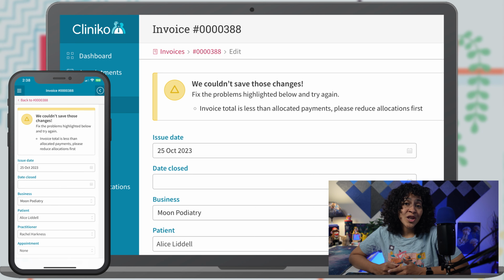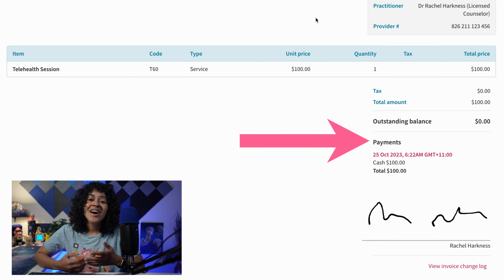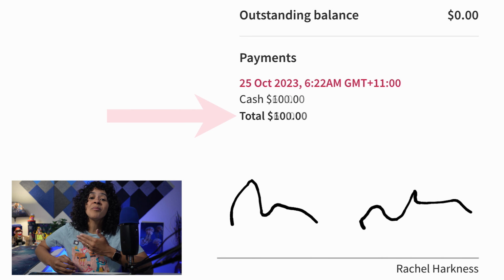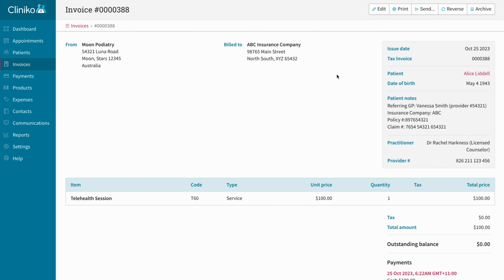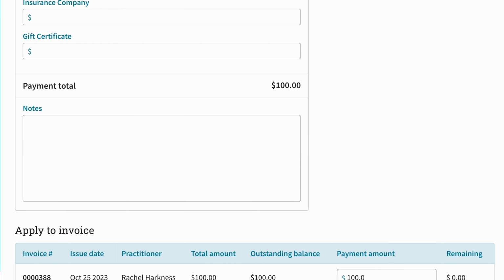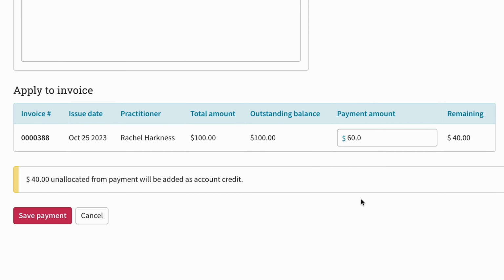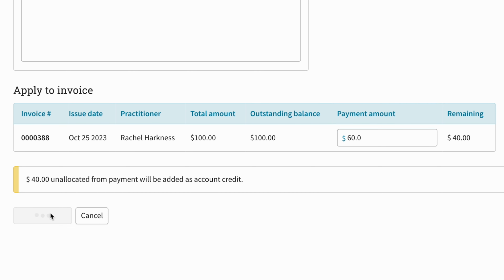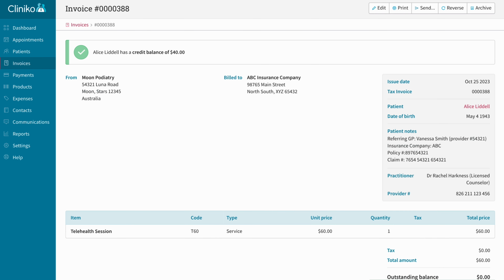Cliniko quick tip: invoice total is less than allocated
Have you come across the error message "invoice total is less than allocated payments" in Cliniko? This video will guide you through a quick fix for the issue.

For assistance with resolving other invoice errors, you can also explore additional solutions on our support